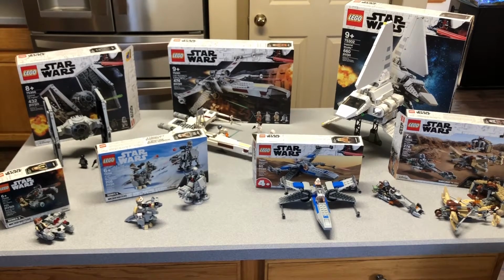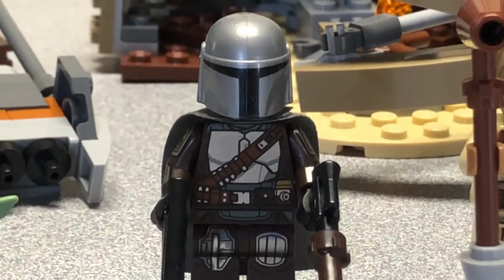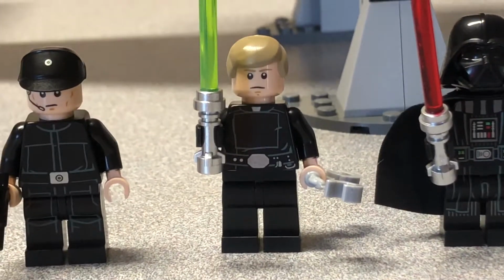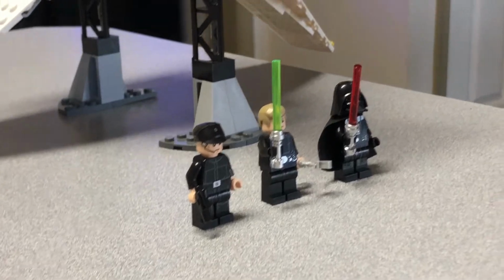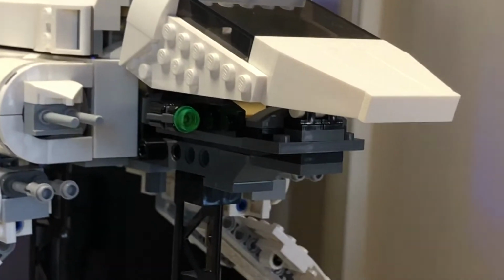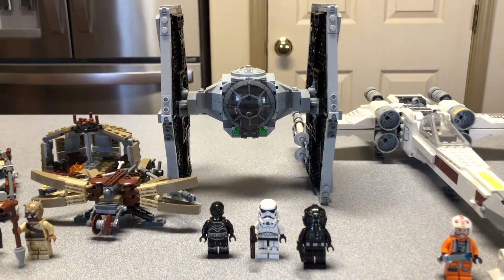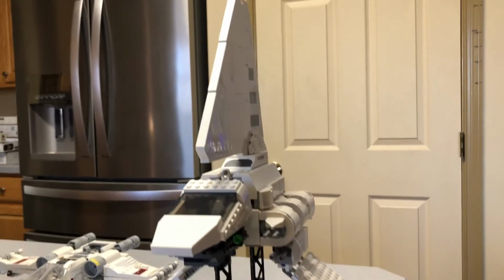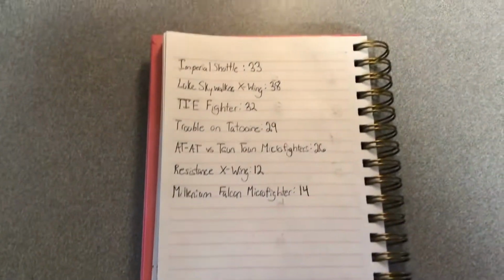All LEGO Star Wars 2021 Sets Comparison!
In this video I will go in depth and rank these 7 sets by different categories to see which comes on top!